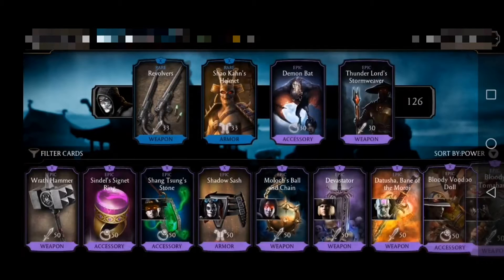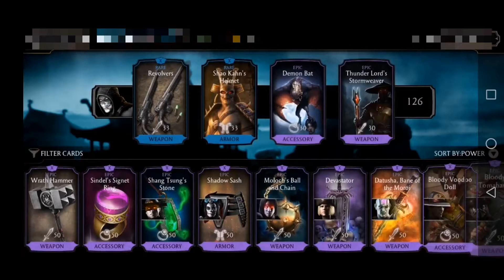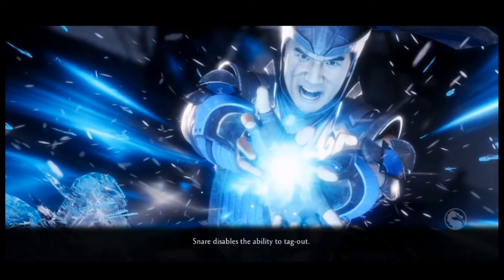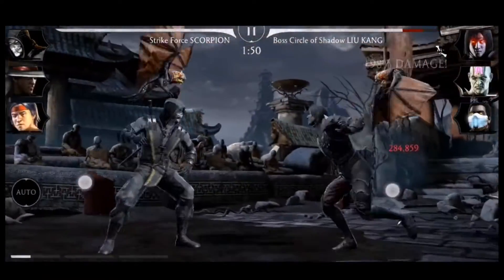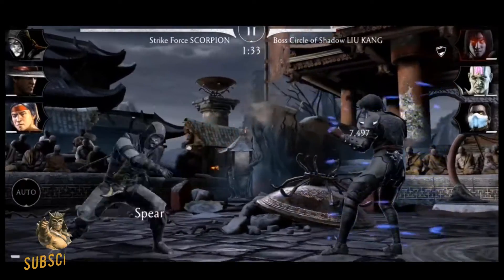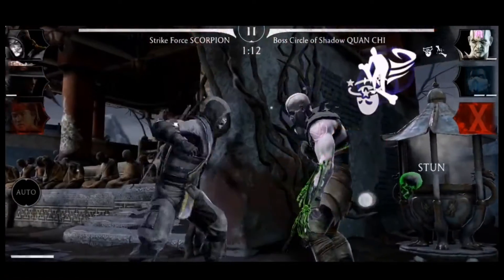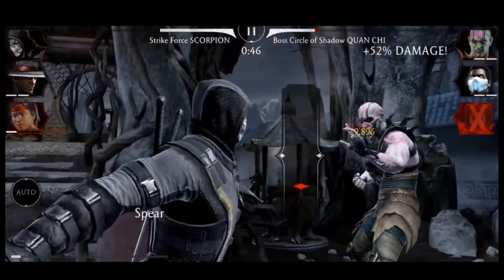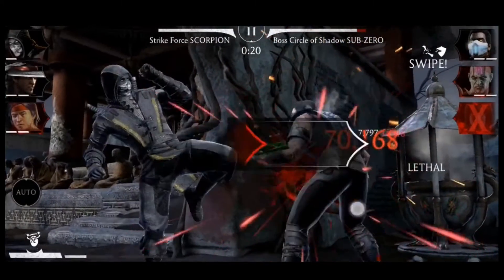MK Mobile: A New and quite awesome approach on SF Scorpion!!!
Hi guys, another day, another video this time focused on Strike Force Scorpion or how to play with him as a fighter! Enjoy!